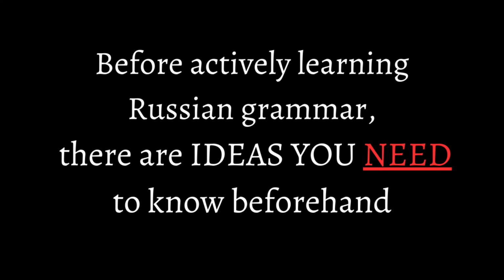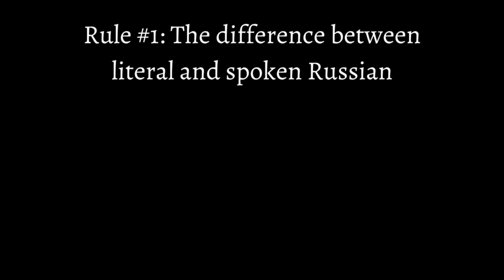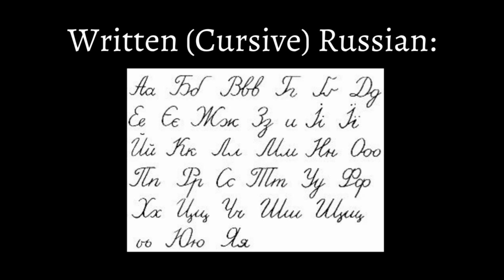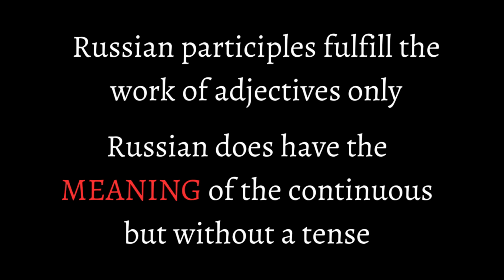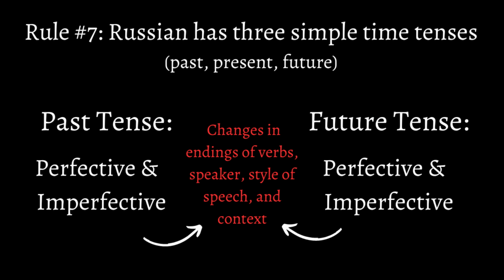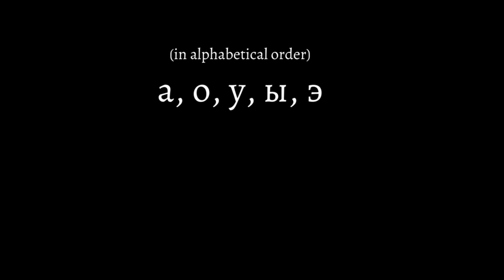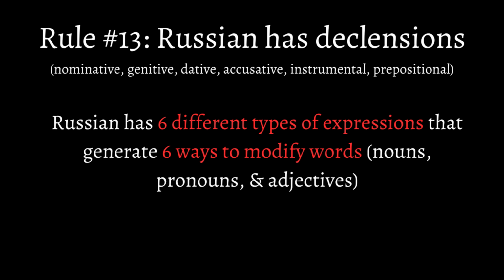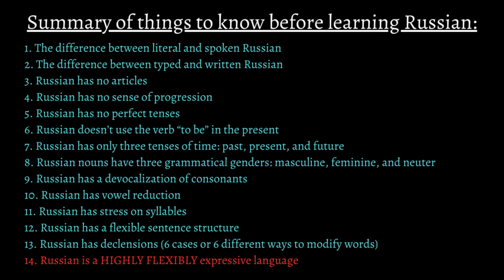Things To Know Before Learning Russian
In this video, I go over the things one would need to know before learning Russian. Before immediately explaining these things, I begin by describing the different methods of teaching that I will use for future videos. Russian is a complicated language that requires more understanding and feel, as opposed to simpler languages like English and Spanish. I plan on making a change in teaching, explaining concepts much slower, and describing ideas as simply as possible. For people who only speak English (or who use English as a placeholder to learn other languages), this video and further videos will make perfect sense to you. I hope that I can teach the Russian language and its fundamentals with more accuracy and make your learning as easy as possible, as I put myself in the position of those who only speak English. However, as a native speaker, I assure you that there are things to know before learning Russian grammar. In the video, I go over everything in-depth, but to keep things short, here is their order in the description:

Things to know before learning Russian (compared to English):

1. There is a big difference between literal and spoken Russian
2. There is a big difference between typed and written Russian
3. Russian has no definite or indefinite articles (̶t̶h̶e̶,̶ ̶a̶,̶ ̶a̶n̶)
4. Russian has no sense of progression ( ̶i̶n̶g̶s̶ ̶a̶t̶ ̶t̶h̶e̶ ̶e̶n̶d̶ ̶o̶f̶ ̶p̶a̶r̶t̶i̶c̶i̶p̶l̶e̶s̶)
5. Russian has no perfect tenses ( ̶t̶o̶ ̶h̶a̶v̶e̶/̶h̶a̶d̶/̶w̶i̶l̶l̶ ̶h̶a̶v̶e̶/̶c̶o̶u̶l̶d̶ ̶h̶a̶v̶e̶ ̶a̶n̶d̶ ̶p̶a̶r̶t̶i̶c̶i̶p̶l̶e̶s̶)
6. Russian doesn’t use the verb “to be” in the present ( ̶a̶m̶,̶ ̶i̶s̶,̶ ̶a̶r̶e̶)
7. Russian has only three tenses of time: past, present, future
8. Russian nouns have three grammatical genders: masculine, feminine, and neuter (neutral)
9. Russian has a devocalization of consonants (hard and soft consonants can sound differently)
10. Russian has vowel reduction (vowels can sound differently)
11. Russian has stress on syllables (pronouncing one word differently can make two different words)
12. Russian has a flexible sentence structure (Subject-verb-object, SOV, OSV, OVS, VOS, VSO)
13. Russian has declensions (6 cases or 6 different ways to modify words)
14. Russian is an extremely expressive language (based on emotions and sounds)

Here are some links for further explanations, in case you’re interested in learning more about these concepts that I went over in the video:

About me:

I’m Alex, and I’m a student at UNLV. As I major in Spanish, I advance in my linguistic skills, learn new concepts, and understand how learning within languages works. I’m fluent in Russian, Hebrew, and English, and I’m learning Spanish and German. I’m simply trying to make languages seem very easy.